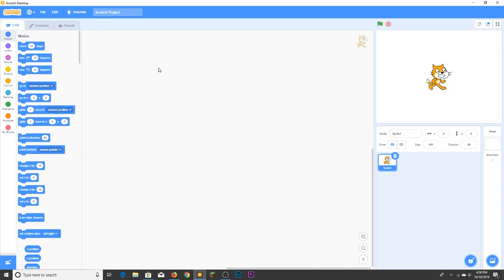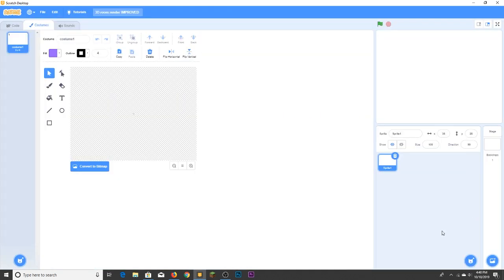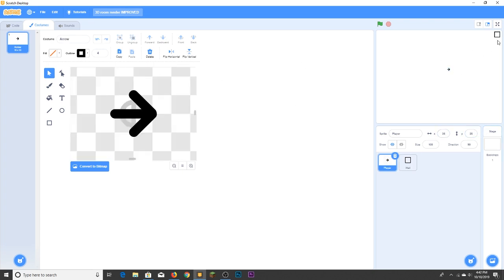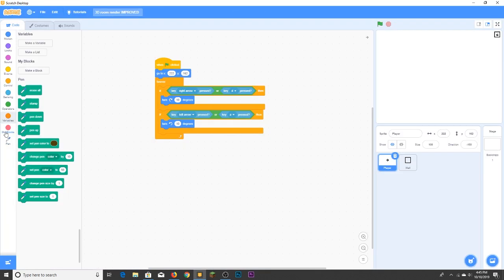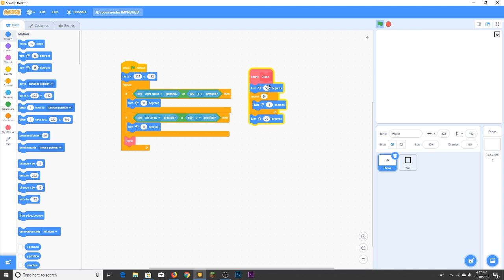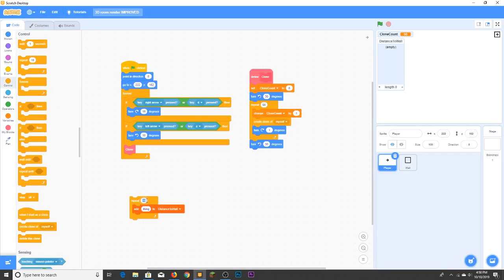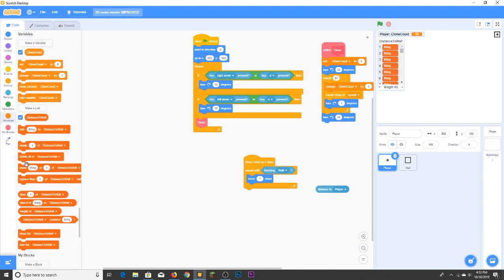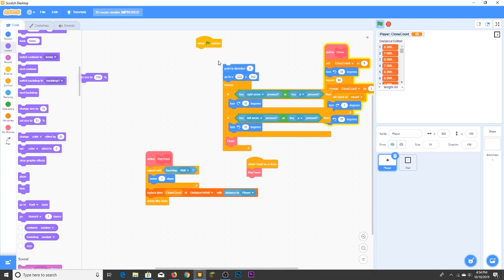3D Walls In Scratch Tutorial | Episode 1: Basic RayCasting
2024 Edit - - - - - - - - - - - - - - -
Since uploading this video, there have been multiple tutorials made by other creators showing how to make a much better and more functional system to achieve the same effect shown in this video (or better 3d effects.) I honestly don't know how this video gets views still so if you have somehow ended up here I would recommend using not this tutorial. :)